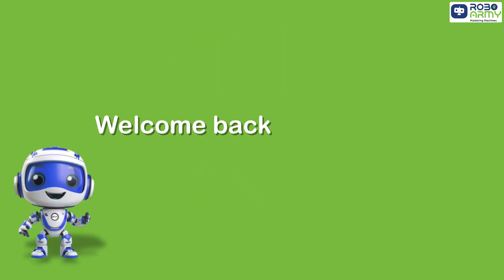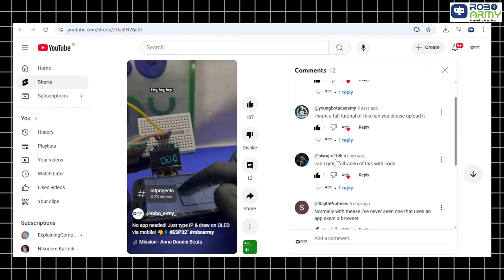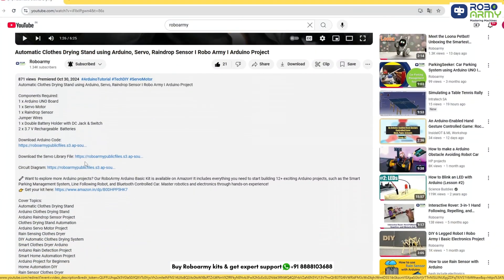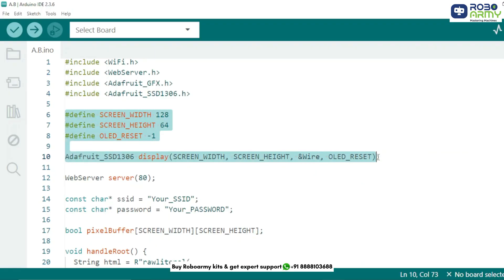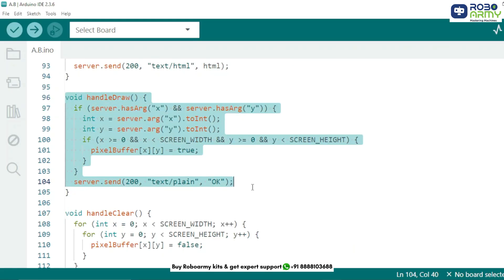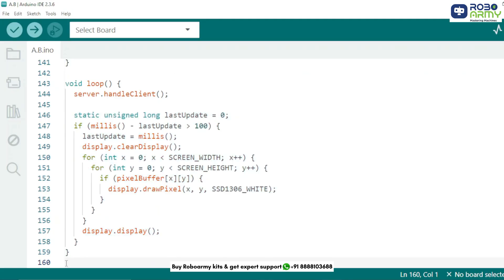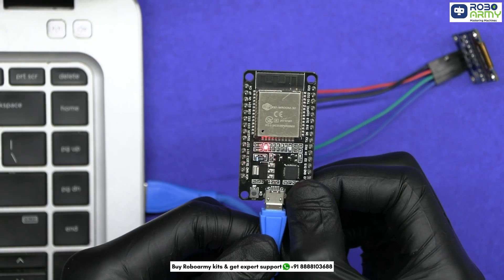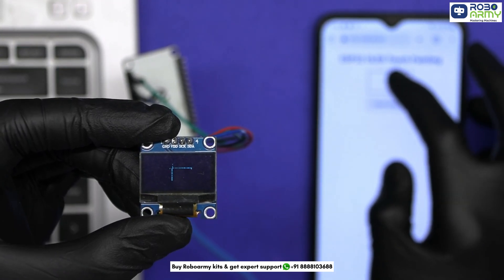DIY OLED Touch Painting with ESP32 | Draw on the Web & Watch It on OLED!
2️⃣ Buy on Amazon
3️⃣ Buy on Flipkart

💡 You can build 17 amazing IoT & Home Automation projects with this kit!

Welcome to RoboRequest – You Ask, We Build!
 This time, we’re turning your imagination into pixels with a touch painting project using an ESP32 and OLED display — where your finger becomes the brush and the web browser is your canvas! 🖌️✨
🖥️ Draw directly on a browser-based canvas, and watch your artwork appear in real-time on a 128x64 OLED screen connected to the ESP32. It’s like magic — but built with code and creativity!
💡 Whether you're into IoT, web tech, or beginner-friendly microcontroller fun, this project is a perfect mix of Wi-Fi networking, display graphics, and interactive design.
🔧 Special thanks to @youngbotacademy, @sivraj-d1h8i, @SajithPrathees, and @SahasradEdits for their contributions and support!
📍 What You’ll Learn in This Tutorial:
 ✅ How to host a responsive web page using ESP32
 ✅ Send drawing coordinates from browser to ESP32
 ✅ Plot real-time pixels on an OLED screen
 ✅ Handle user touch and mouse events via JavaScript
 ✅ Build an interactive tool with just one microcontroller!
🧰 Components Used:
 ESP32 Dev Module
 0.96" OLED Display (SSD1306 128x64)
 Micro USB Cable
 Breadboard (optional)
 Jumper Wires
 Wi-Fi Connection
🕹️ Chapters (Timestamps):
 0:00 – Intro
 0:20 – Project Concept
 0:45 – Components Overview
 1:10 – Circuit Setup
 1:40 – Code Explanation
 3:00 – Live Drawing Demo
 3:30 – Outro
📌 Recommended For:
 ESP32 Projects with OLED
 Interactive IoT Applications
 STEM Learning Projects
 Web Controlled Electronics
 Beginner to Intermediate Microcontroller Projects
 Creative Coding Activities
 Wi-Fi Based Drawing Tools
📢 Support RoboRequest!
 💬 Comment your next project idea
 📧 Got an idea? Drop it in the comments — your RoboRequest could be next!